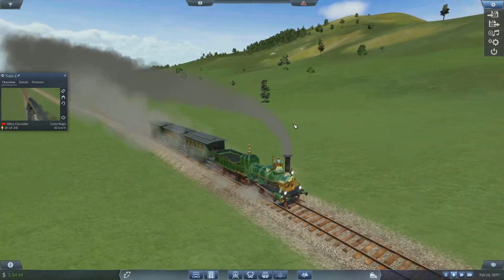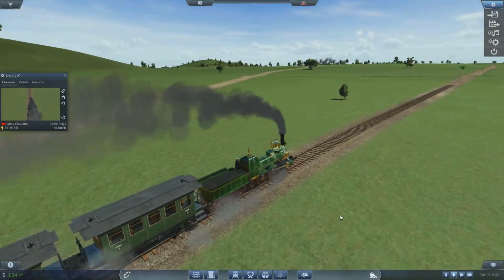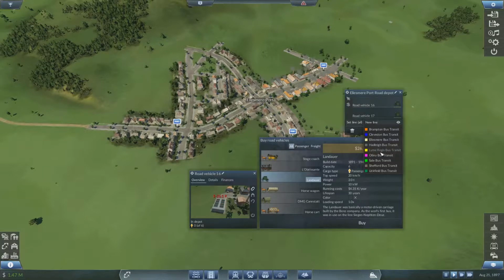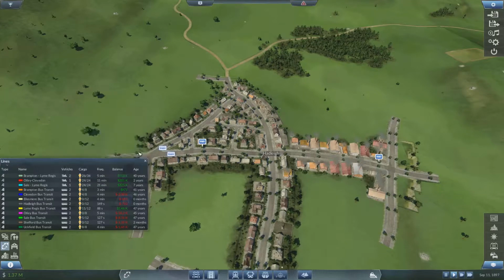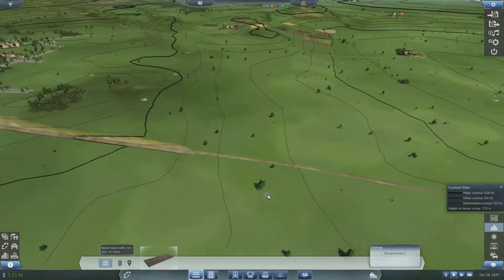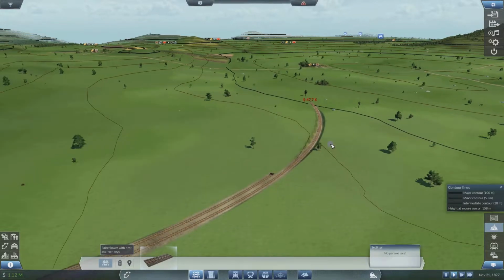Transport Fever Episode 10: Back On Track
After taking some time by myself to get our money situation sorted out, we are back on track.  I have some cash and I am ready to start expanding our rail network.

Lets have some fun with trains in Transport Fever!  Doing a game with European trains and other vehicles.  My goal?  To make a massive rail line that connects every town via a centralized rail hub.